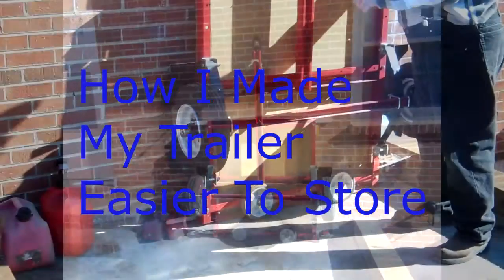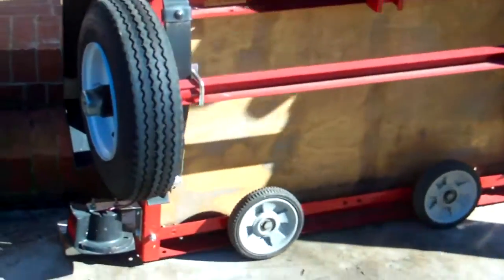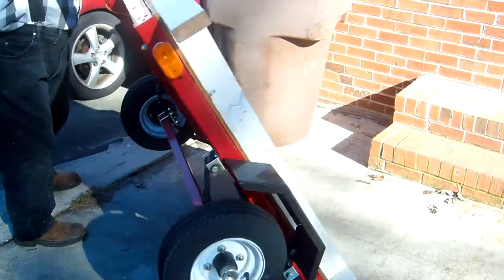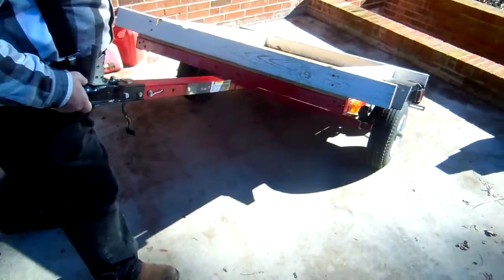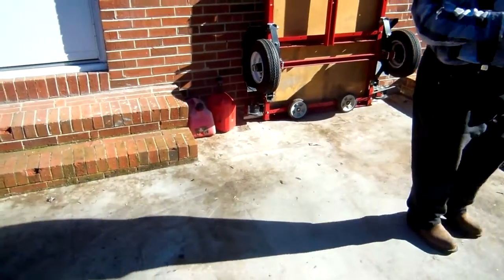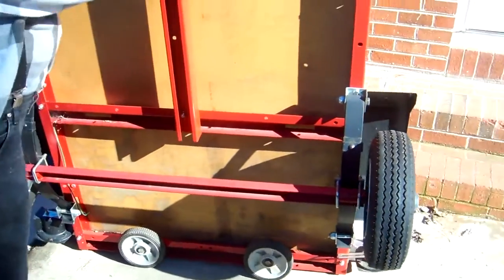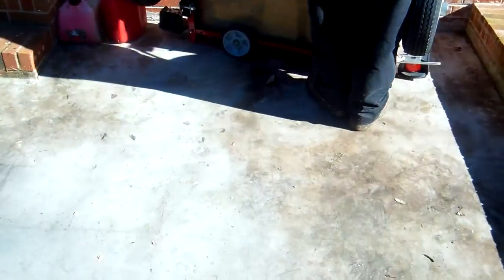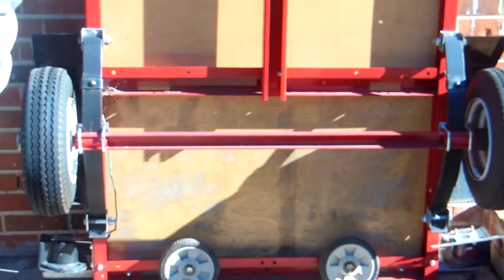Trailer Extra Wheels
I had trouble storing my trailer. I have a small trailer and I find it very convenient. At one point, though, I found it difficult to store it in my garage because it was too wide to squeeze between the wall and the rest of the clutter. I bolted a pair of lawnmower wheels to the frame, into existing holes, and it made the whole thing very easy and convenient to maneuver and move around. The 2x4s allow me to load plywood and tie it down securely without interference from the mudguards.